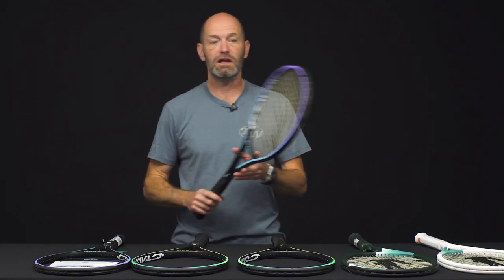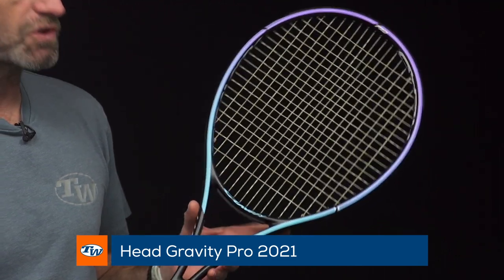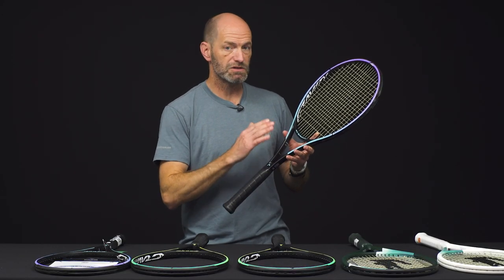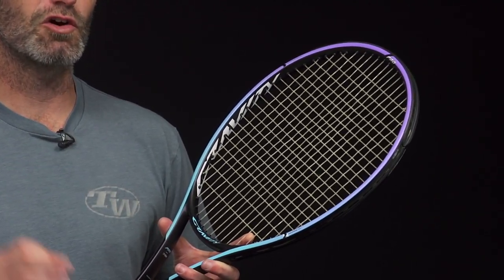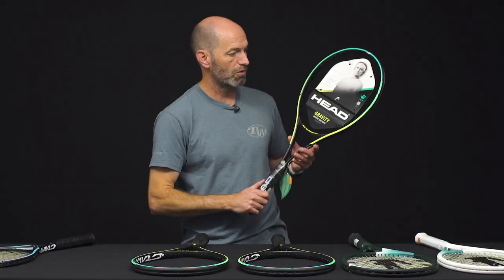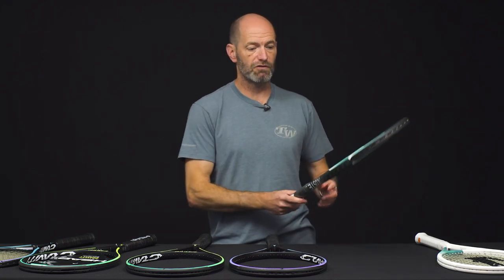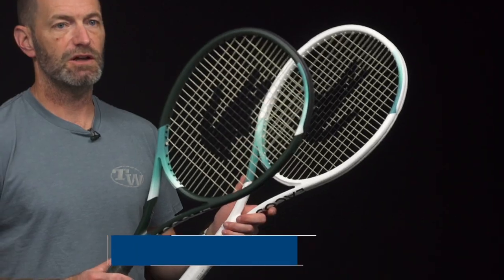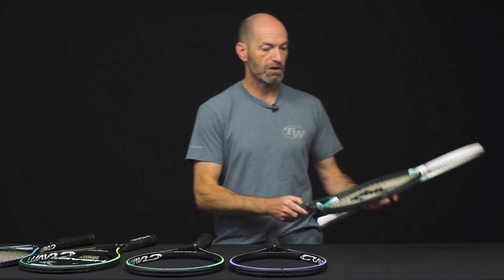Sneak Peek of Unreleased Tennis Racquets: New HEAD Gravity Racquets & LACOSTE Racquets - VLOG #734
Head Gravity available for demo on Feb 18th!
Lacoste Racquets available on Feb 19th!